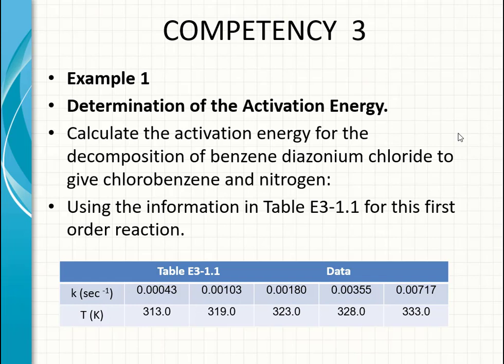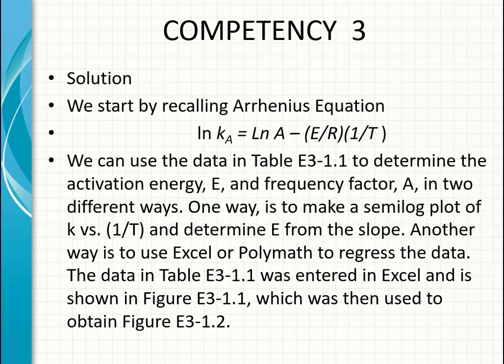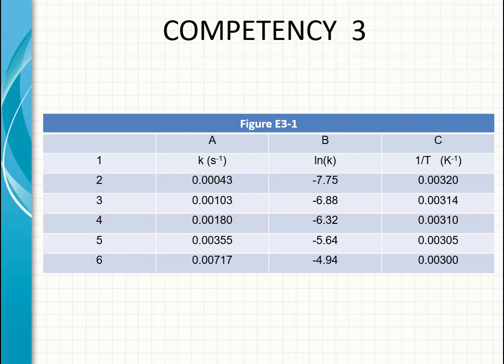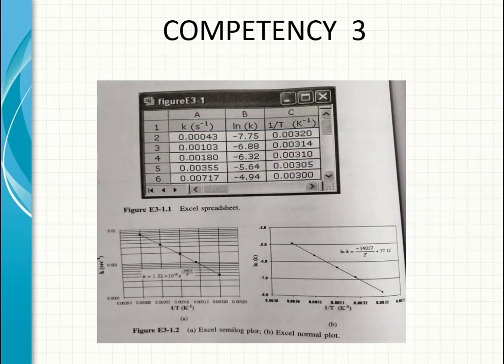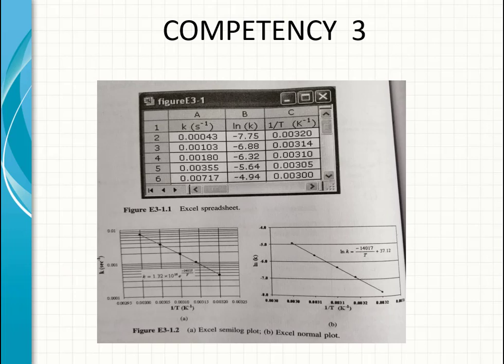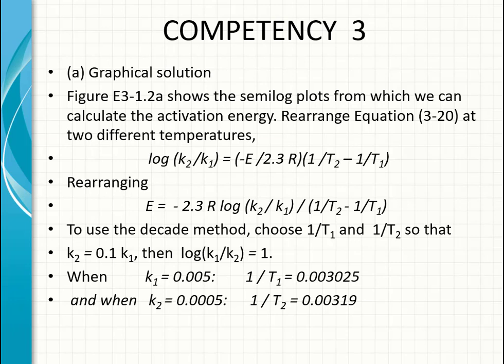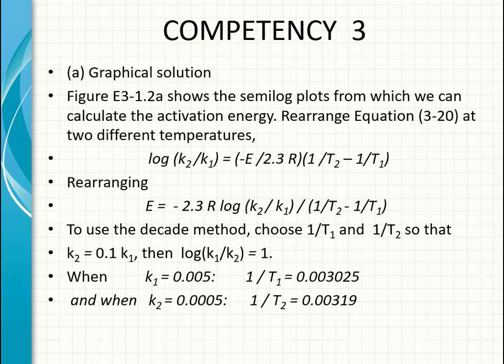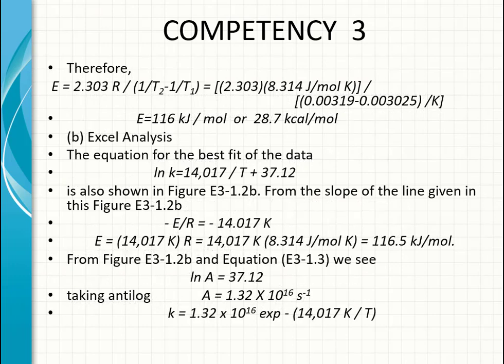Chemical Reaction Engineering, competency 3, part 8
Determination of the Activation Energy